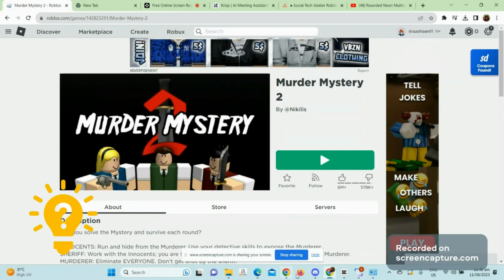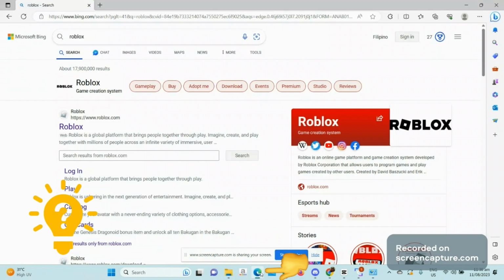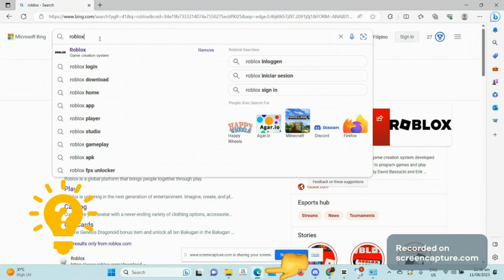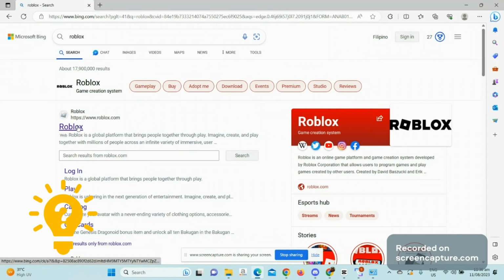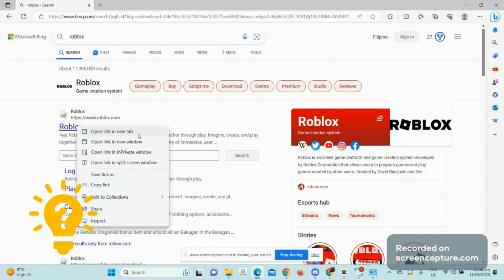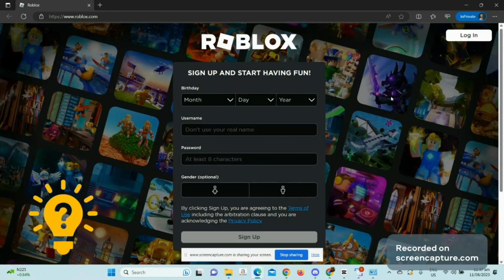How To Fix Voice Chat Not Working Roblox Pc | Full Guide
Voice Chat Not Working Roblox Pc - How To Fix

In this tutorial video from Roblox, we explain to you the best way to fix voice chat on Roblox if its not working.

Struggling with Roblox voice chat issues on your PC? In this tutorial, we’ll guide you through easy-to-follow steps to fix the common Roblox voice chat not working problem. Whether you’re a gamer or a parent trying to help, our clear instructions and troubleshooting tips will have you back in the game in no time. From checking the microphone settings to ensuring proper in-game configurations, we cover it all. Don’t let this common issue keep you from connecting with friends – watch now and get your voice back in the game!